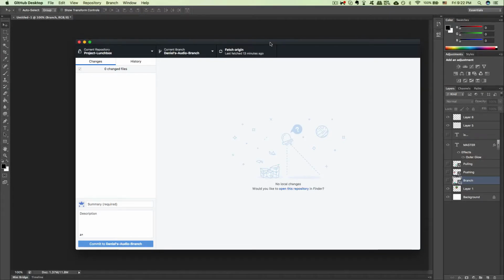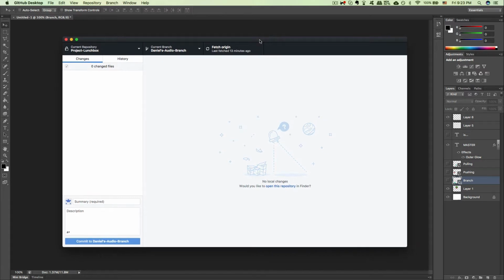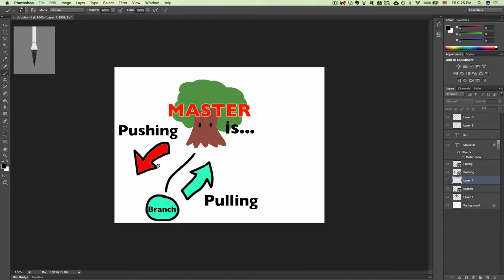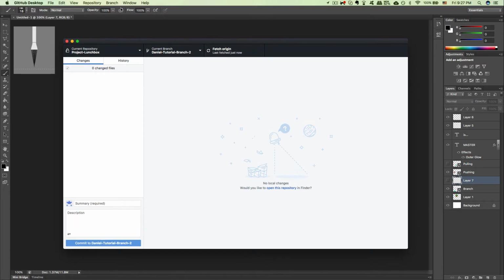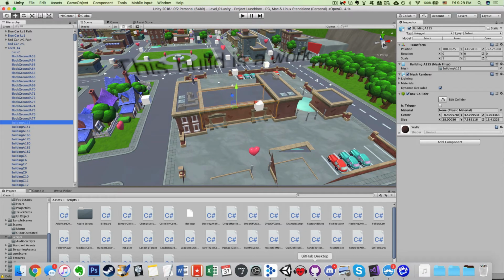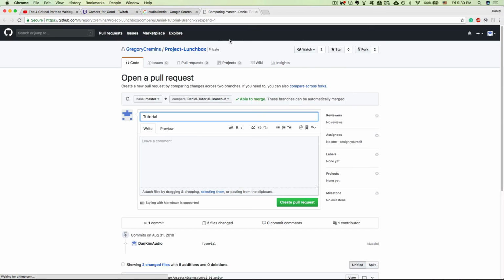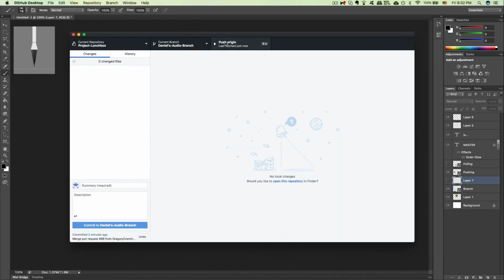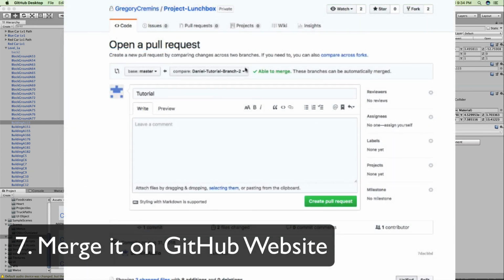The Ultimate GitHub Desktop Tutorial for Gamedevs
This is THE tutorial that you need! You no longer have to be confused by Git. Rule Git and rule the world!

1. Introduction - 0:00
2. Difference between Push and Pull - 0:38
3. Creating a new Branch and Publishing it - 3:20
4. Update from Default Branch - 4:29
5. Committing your Work to your Branch - 5:05
6. Creating a Pull Request - 6:36
7. Recap - 9:32
DanKimAudio.com